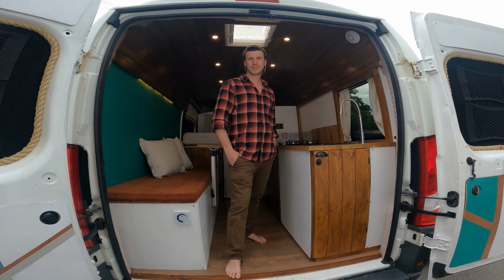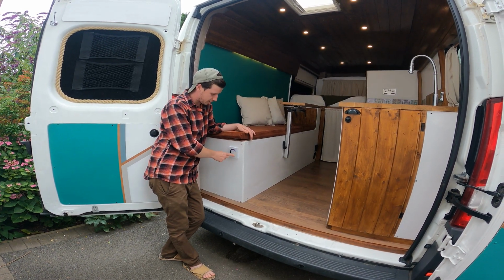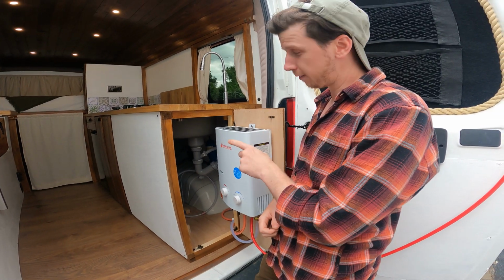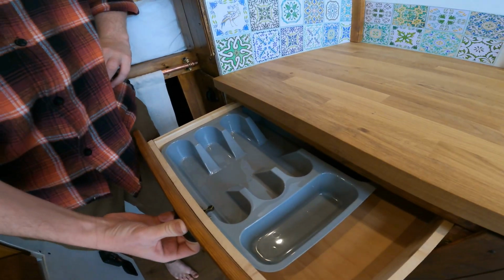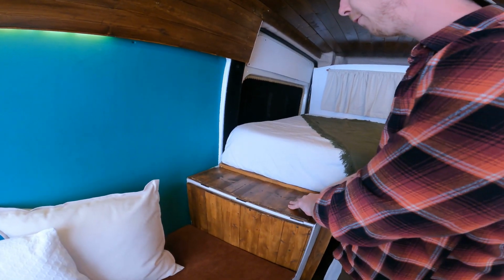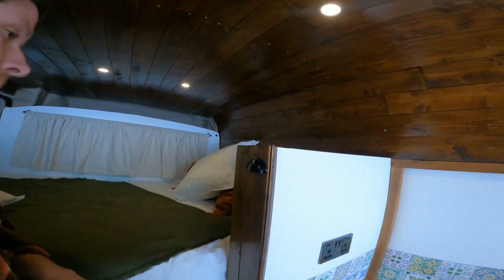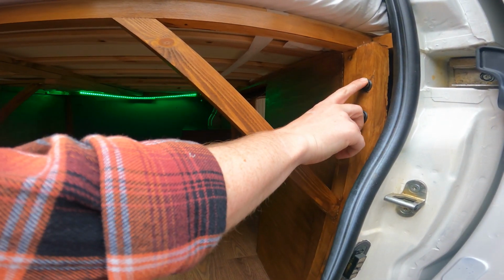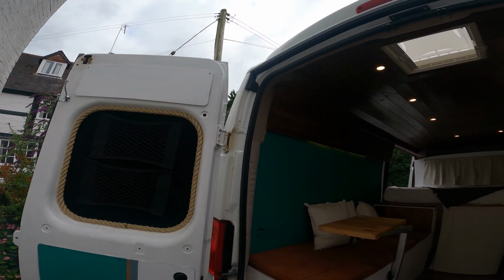SELF BUILD CAMPERVAN 2.0 VAN TOUR | SCOOBY.SHACKS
Campervan tour.
This unused spacious camper is perfect for someone who wants to take up van life full time or who just wants to disappear for weeks at a time. This Campervan is equipped with a 320W solar panel, a 50 amp charge controller for a very fast charge, it has a 260 amph AGM leisure battery and a 2000W power invertor. It also has two plug sockets and four USB sockets giving you more than enough power to see you through.

Its water system is fed by a 75L water tank which goes straight to the adjustable tap at the sink and to the outdoor shower located at the back of the van and can be filled at the refill point on the side of the van. The sink can either be emptied straight out the bottom of the van or into a 20L waste water tank.

The campervan also comes with an 11kg LPG gas tank which feeds the heating controlled by the dial located at the base of the bench, and also the 2 burner cast iron gas hob in the kitchen.

It has plenty of storage, a skylight, a 12v not so mini fridge, it has an adjustable table with multiple uses and also has easy access to the cab via the bedroom incase of those sticky situations where a quick get away is needed.

All in all this is a fantastic home with everything a person could need to live and thrive and I will be very sad to see it go as I have thoroughly enjoyed building it.